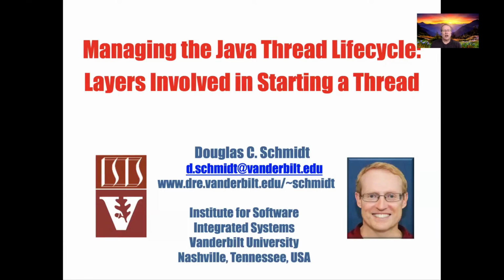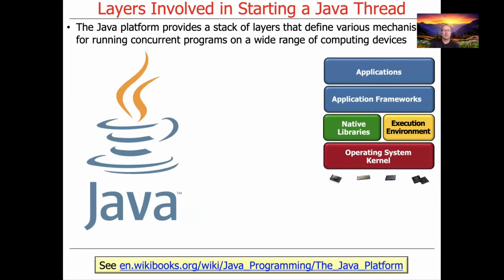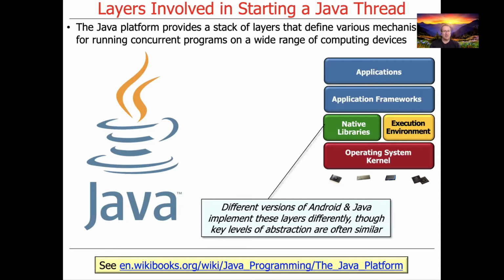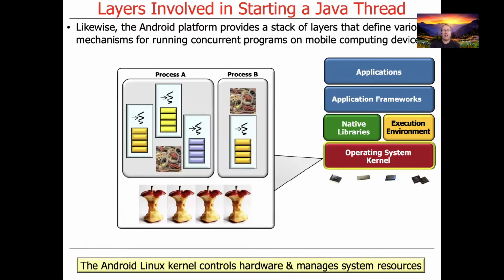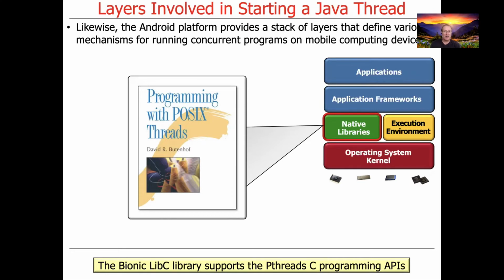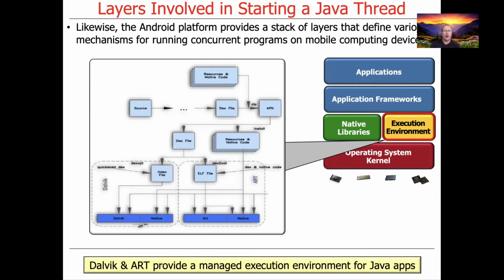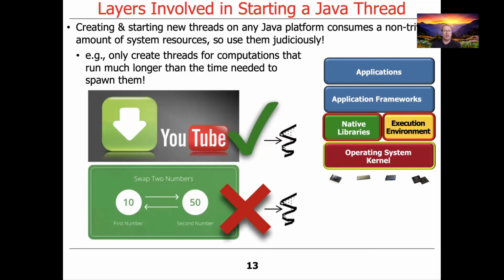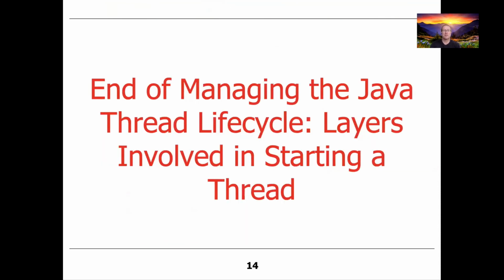Managing the Java Thread Lifecycle: Layers Involved in Starting a Thread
This video describes the layers involved in starting a Java thread and motivates why it's useful to understand these layers.